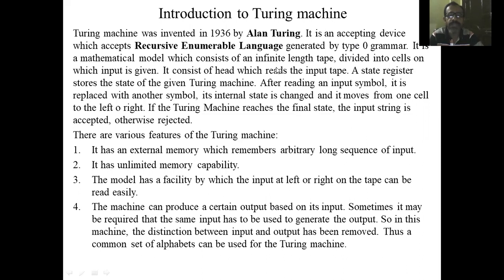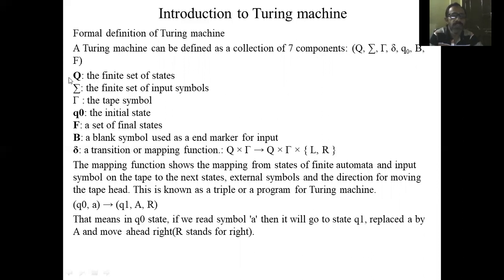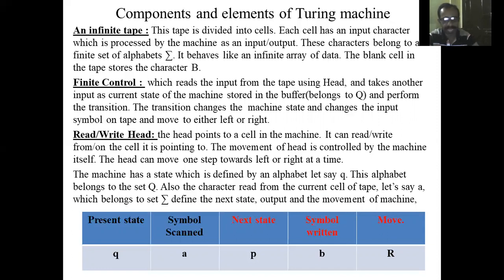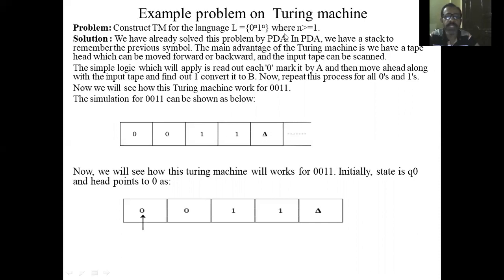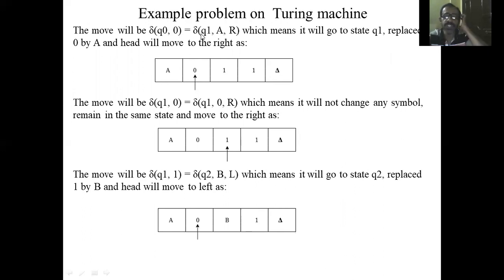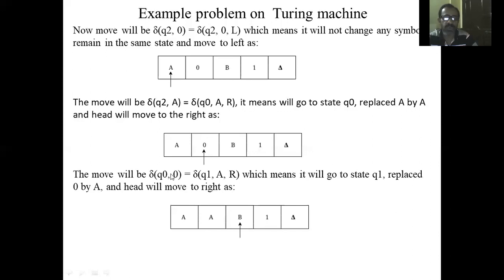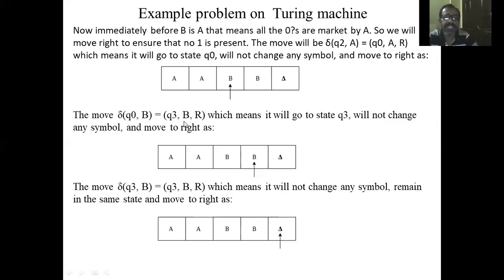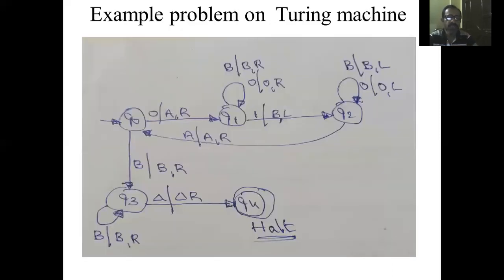Turing Machine with Example